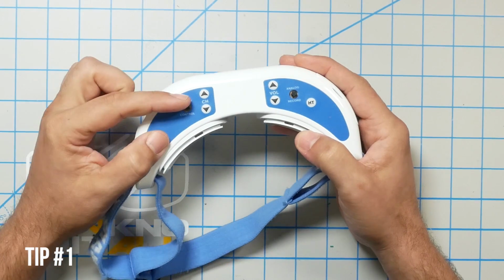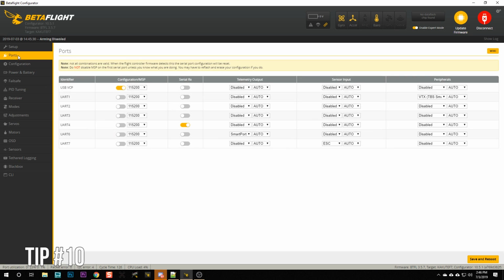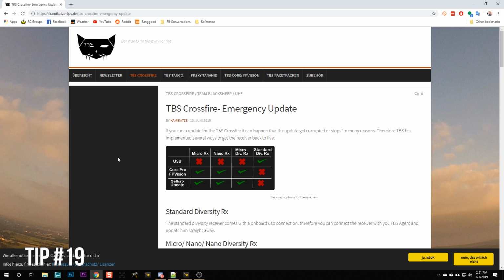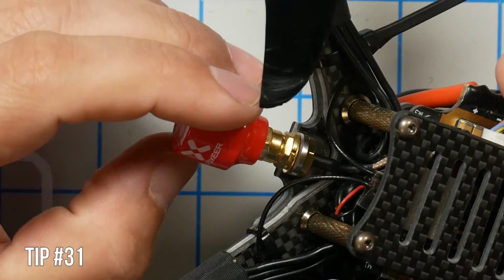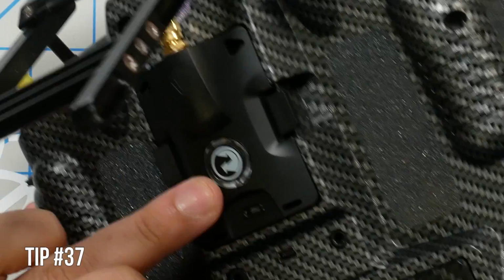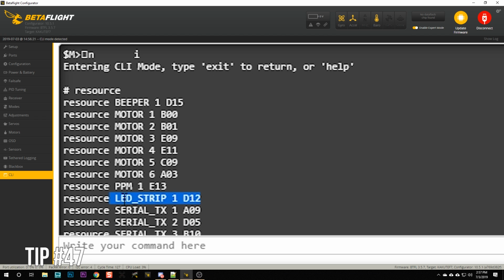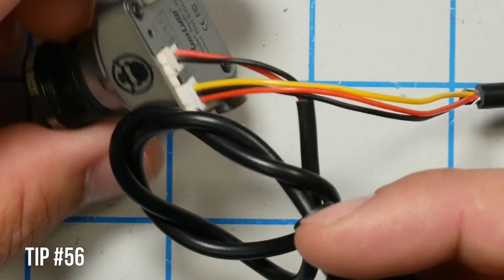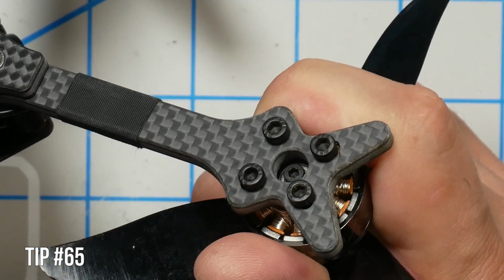65 Tech Tips For FPV Pilots | YOU DON'T KNOW #40 I GUARANTEE IT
I'm doing a list video! 65 Tech Tips for FPV Pilots! You'll know about some of these, but I bet most of them will surprise you!

For more info about these tips...

YOU ALSO NEED TO DO THE SAME MOD TO THE L10 INDUCTOR. The L10 inductor is on the top side of the DVR board, on the left side of the board. The DVR board is in the top half of the goggle shell. The L10 inductor is quite large and I recommend simply jumper-ing it with a wire, instead of trying to remove it.